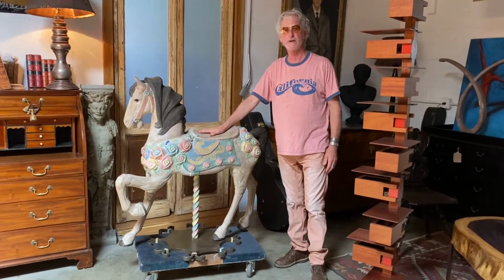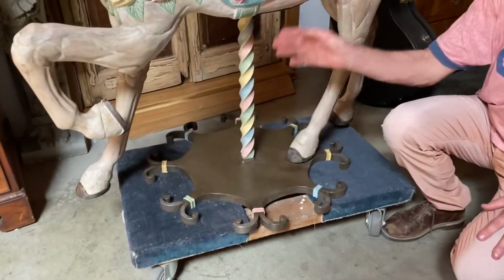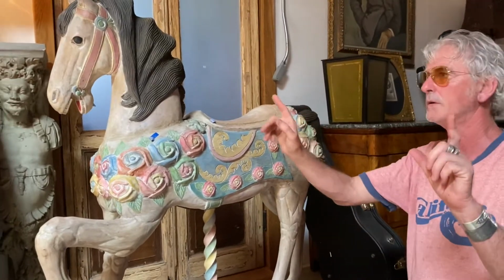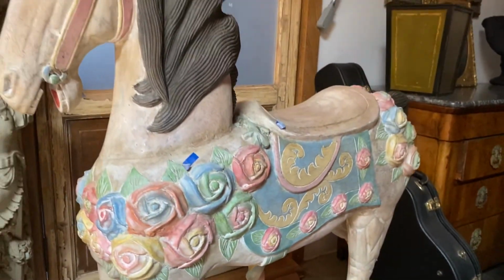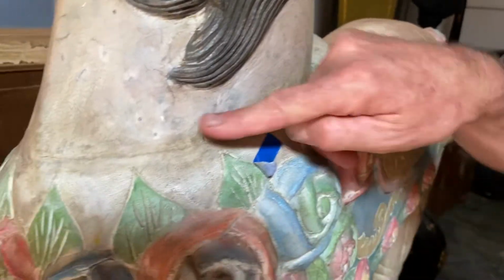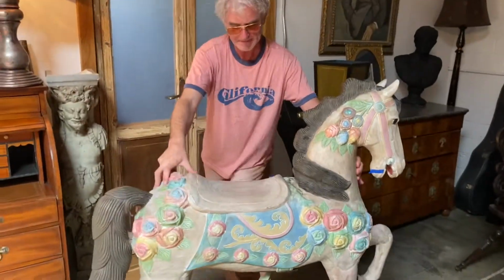Kipper Spins a Carousel Horse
A client asked Kipper to create a base and restore this beloved carousel horse from a California amusement park. He partnered with a local foundry to build the base, and incorporate the pastel colors of the decorative flowers into the ribbons and twist.